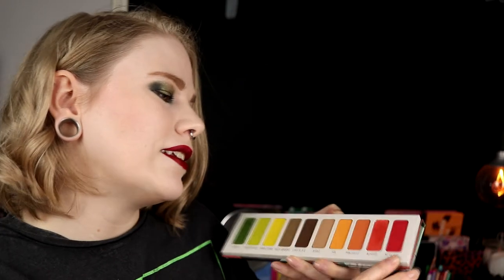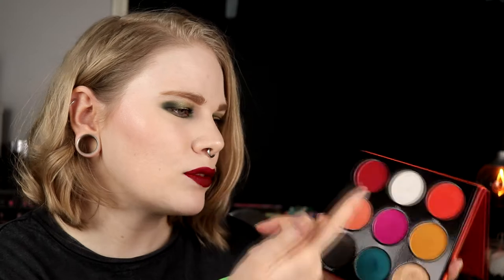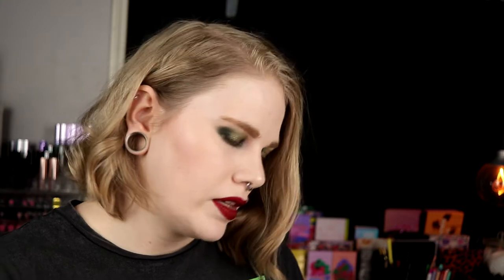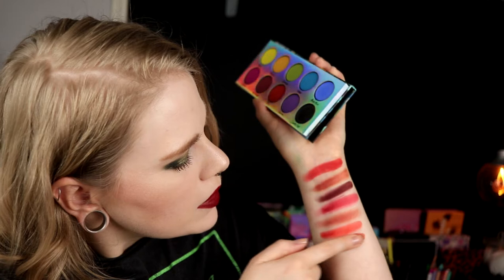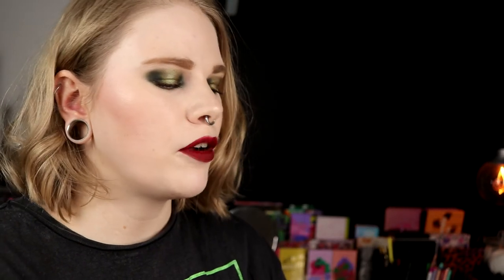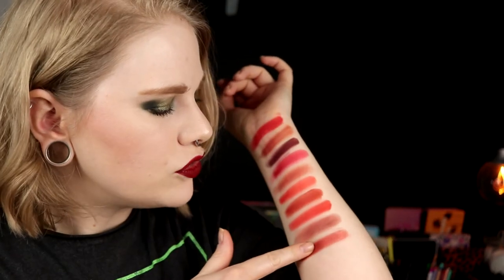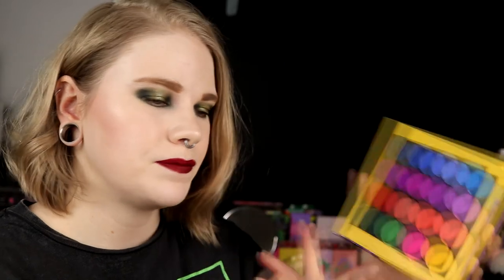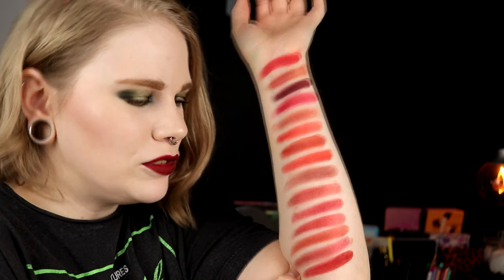| Swatch Party 15 of My Red Eyeshadows | 31 Days of Red |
Hi!
It's time for a little swatch party and of course I will swatch some of my red eyeshadows!

Shadows:
Melt Vida - Mexicana
Ace Beauté Vintage Dawn - Gleam
Colourpop Whatever - Ms Brightside
Juvia's Place The Festival - Isafa
LH Cosmetics Infinity Deep - Mars
Certifeye Tropical Wonders - Red Sea
L.A Splash Classic Horror - 13th
Kaleidos Makeup VR Neon - Game Over
Makeup Addiciton Flaming Love - Flaming Kisses
Ace Beauté Flair - Mirage
Melt Muerte - Corazone
BH Cosmetis Cherry On Top - Black Cherry
Kaleidos Makeup Cyber Bronze - Infrared
Coloured Raine Vivid Pigment - Sauce

BASE:
BeautyAct - Dewy Skin Primer Oil
The Body Shope - Fresh Nude Serum Concealer
Kaleidos Makeup - Cool and Light
Lunar Beauty - Spacey
Nabla Ozone
EYES:
Melt Smoke Sessions - Black Widow, Space Queen & Blue Dream
LIPS:
KVD Vegan Beauty - Nahz Fur Atoo

FAQ:
From: Sweden
Cruelty Free: Yes
Born: 1989
Ears: 20 mm
Septum: 2,4 mm

EQUIPMENT:
Camera: Canon EOS 77D
Editing program: Sony Vegas Pro 13
Lights: Day light and/or 2 soft boxes